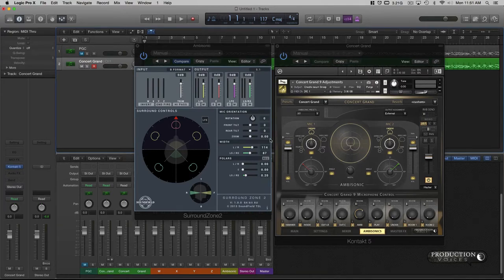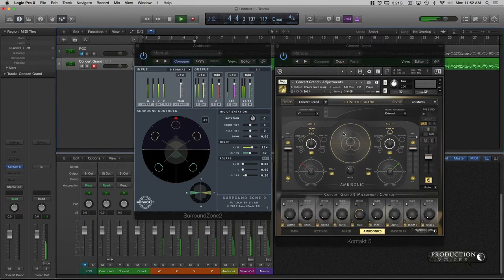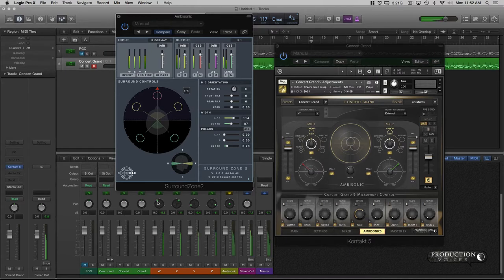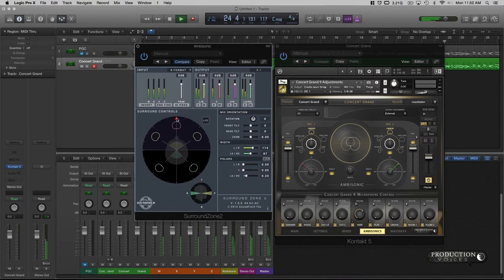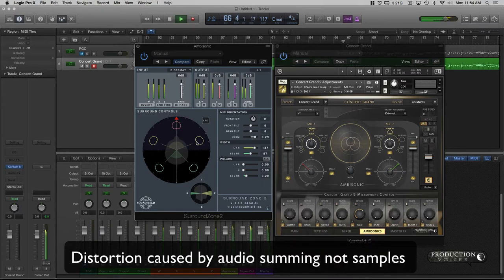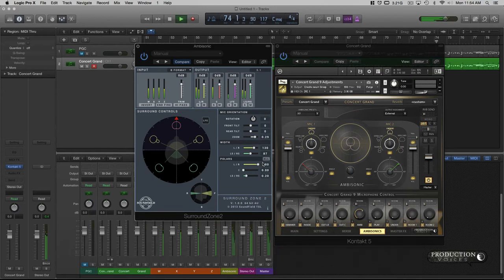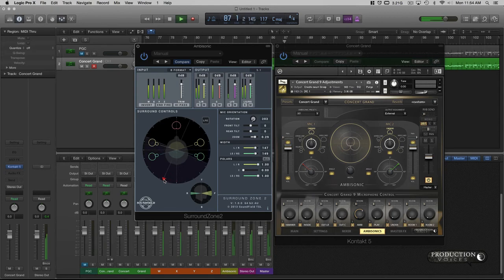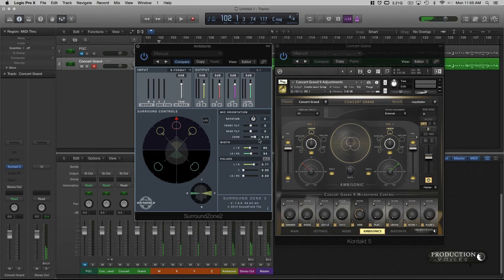Concert Grand Ambisonics Demo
Sneak peek at the external ambisonics and 3D audio possibilities of Concert Grand, the upcoming 9 microphone Kontakt piano sample library from Production Voices.